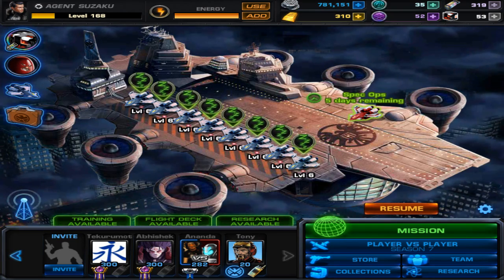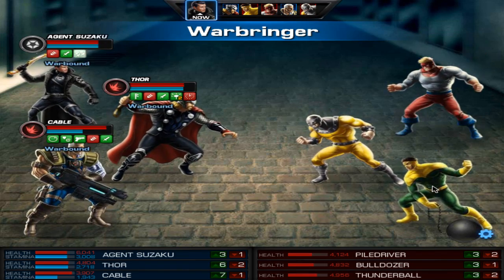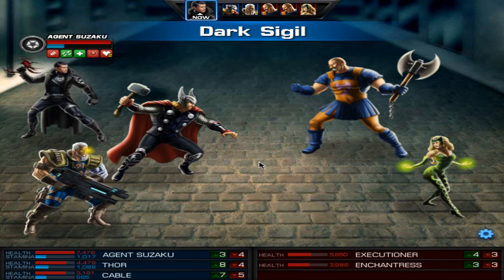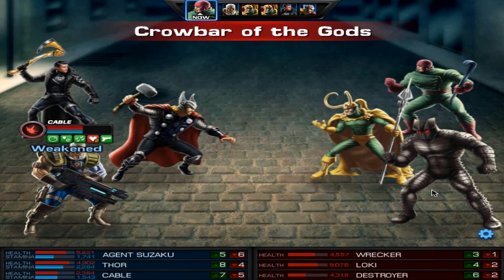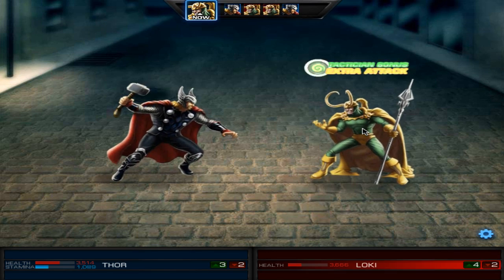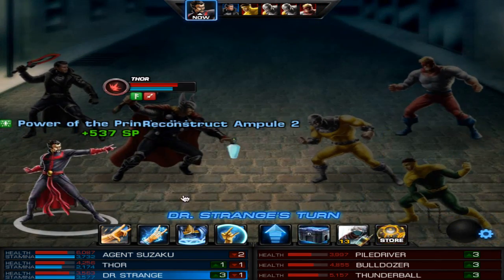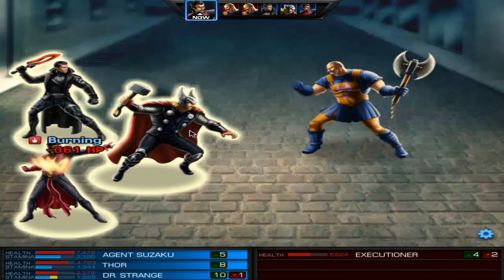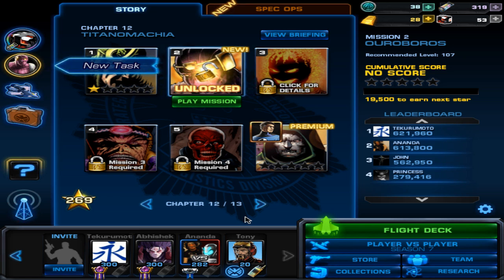Marvel Avengers Alliance - Chapter 12 Mission 1 Boss Battle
MORE DETAILS BELOW:

The new chapter in Marvel Avengers Alliance is insane!! You not only face one boss but you can face all of them at once! Here is the list of bosses for this chapter.
- Destroyer
- Bulldozer
- Loki
- Executioner
- Piledriver
- Thunderball
- Wrecker
- Enchantress